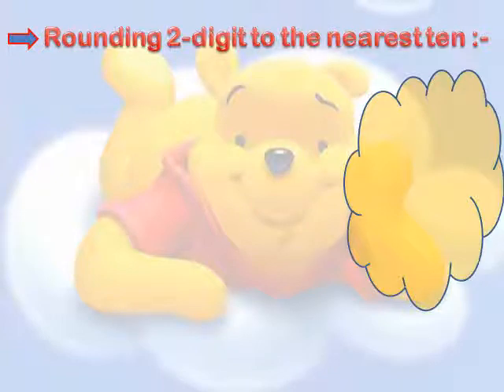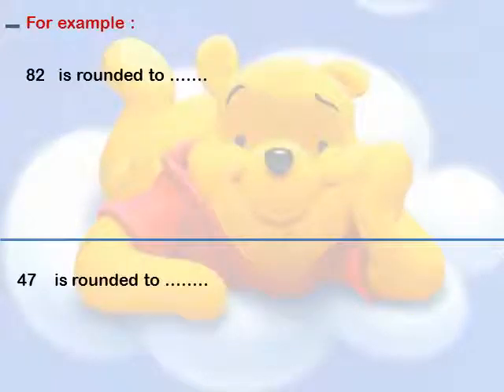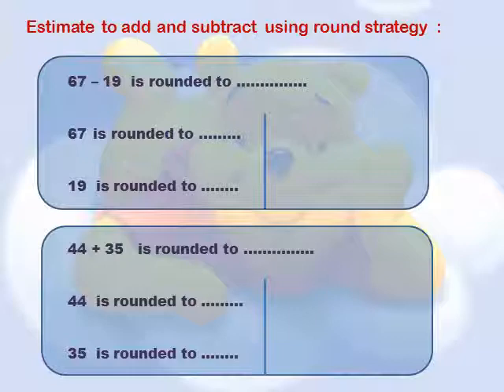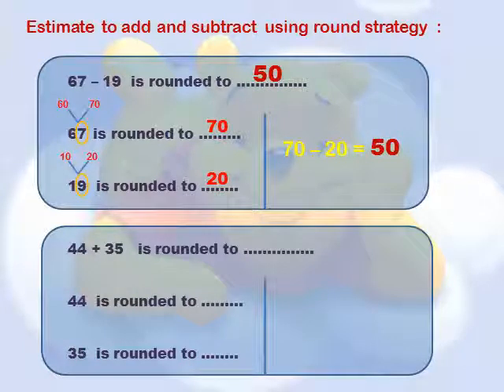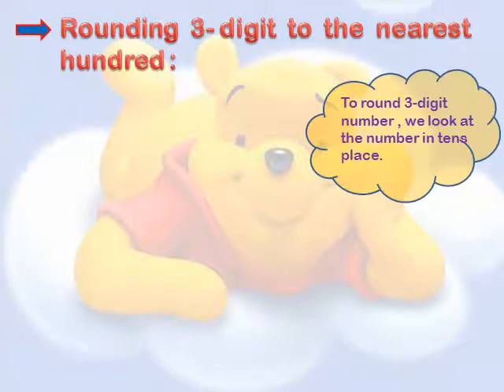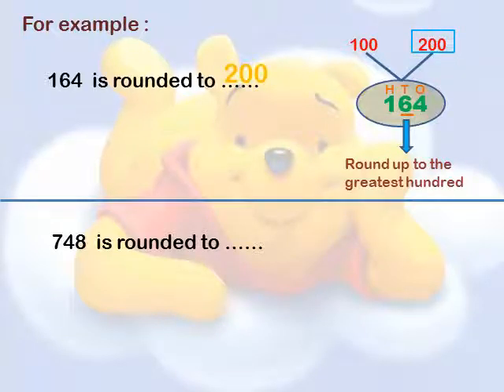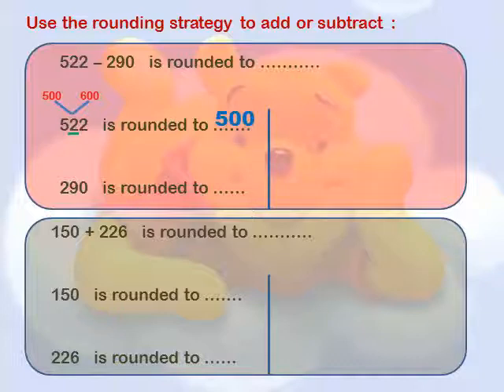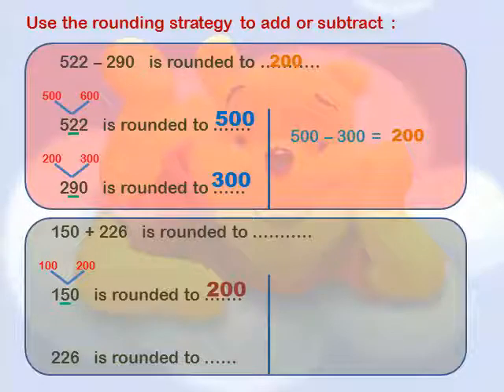8 Rounding Strategy